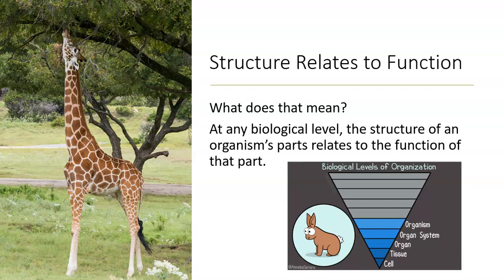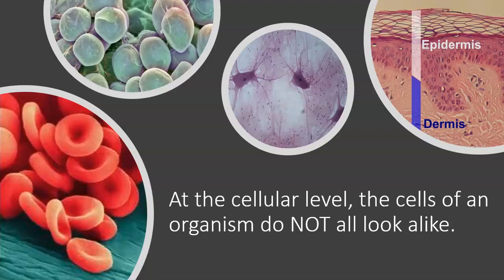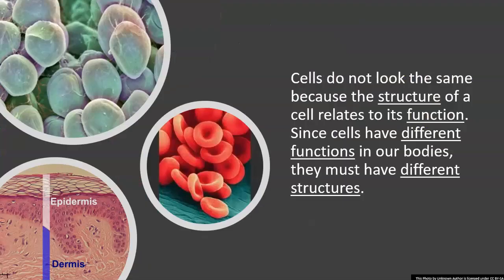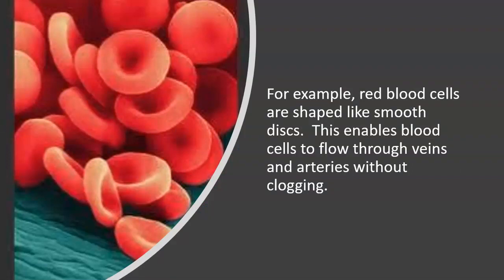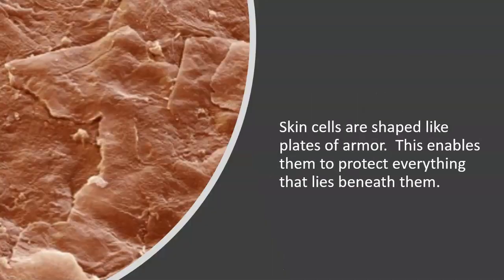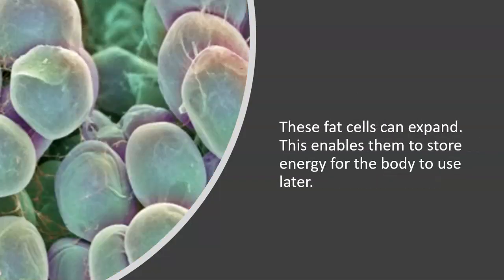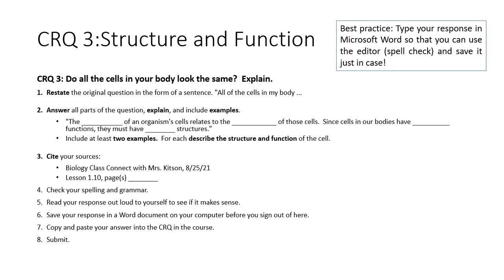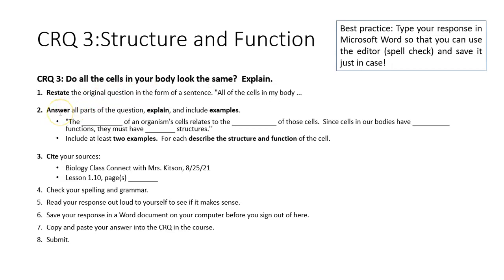CRQ 3 Structure and Function Lesson 1 10